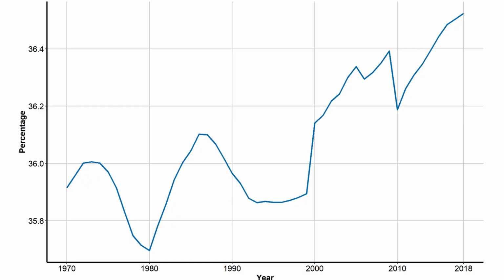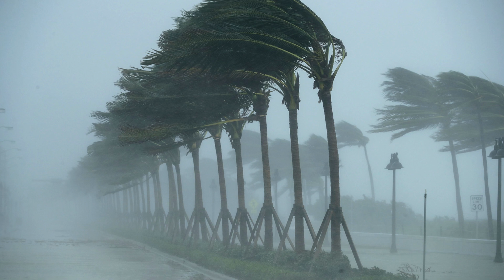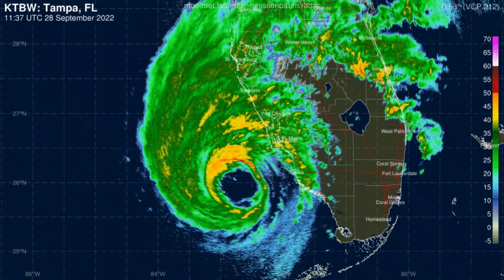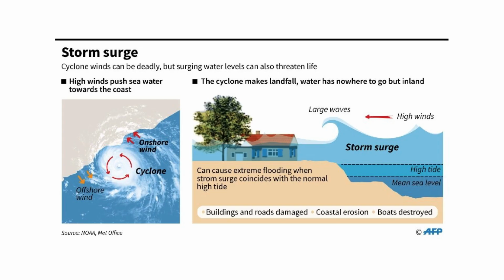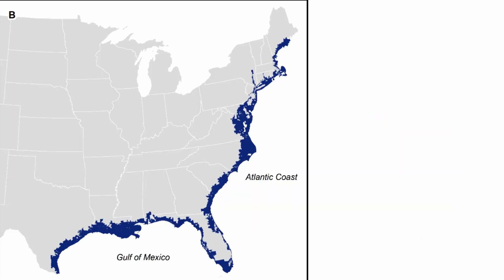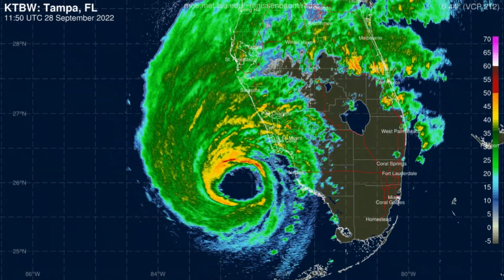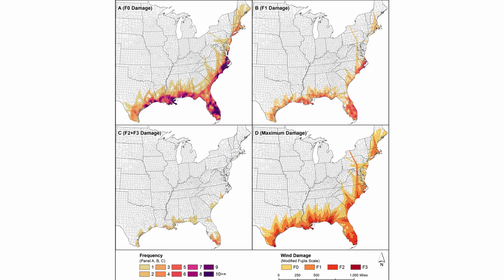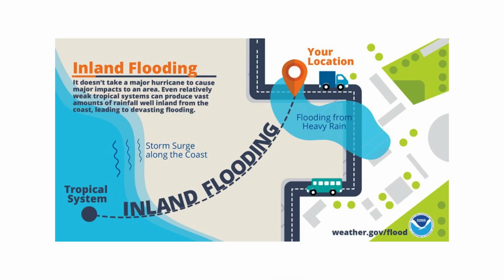What are the Risks from a Hurricane? | Hurricane Preparedness Week 2023 Edition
In today's video, we decipher what are the Risks from a Hurricane?

Welcome to Hurricane Preparedness Week 2023 Edition!